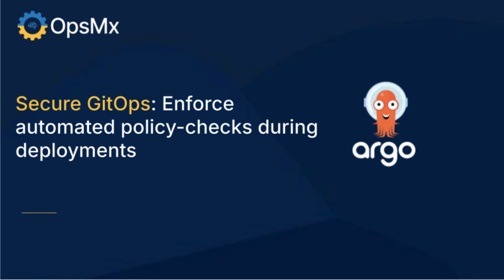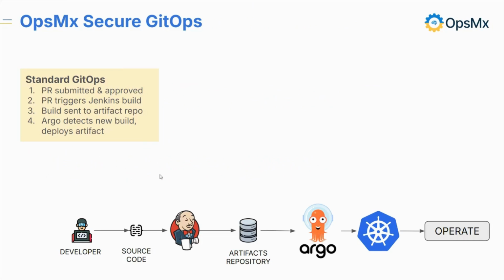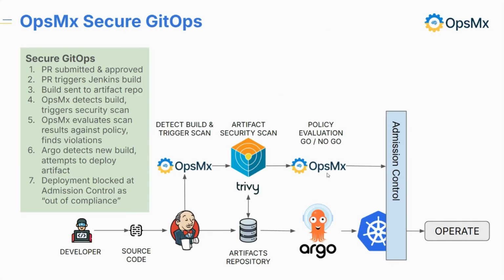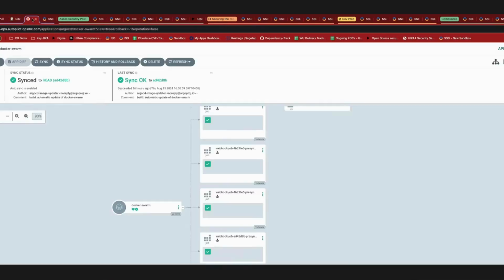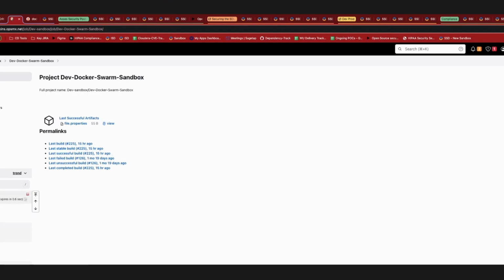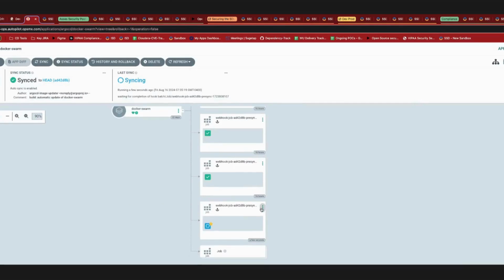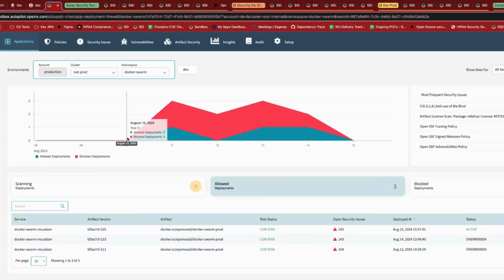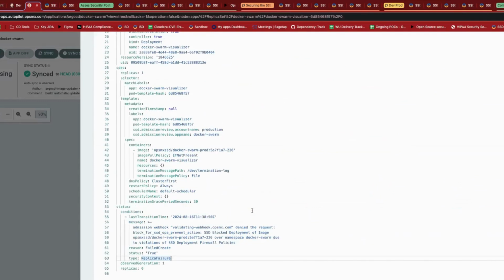Enterprise Security & Compliance for Argo CD | Secure GitOps | Demo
Boost your GitOps with OpsMx Delivery Shield for Argo CD! See policy enforcement (CVE blocking, SBOM checks), real-time deployment gating, and audit-ready compliance reports (NIST, SOC 2, FedRAMP) in action all from a unified dashboard. Secure your pipeline without slowing down. Request a demo!

In this demo, you’ll see how OpsMx Delivery Shield integrates seamlessly with Argo CD to:
Automatically enforce policy gates (CVE blocking, SBOM checks, custom approval workflows)
Provide real-time decisioning and deployment blocks based on full SDLC context
Generate audit-ready compliance reports aligned with NIST, SOC 2, FedRAMP, and more
Centralize visibility across all your Argo CD applications in one unified dashboard.